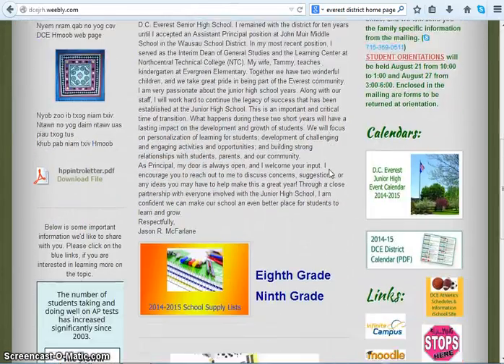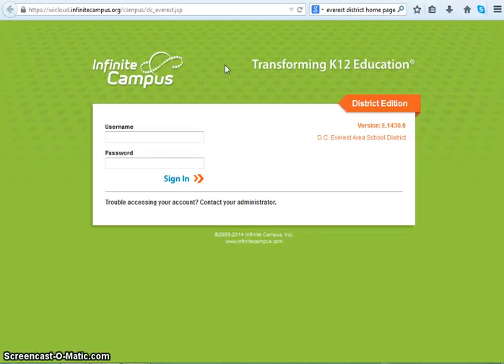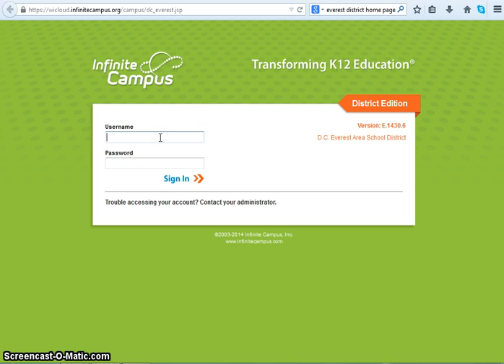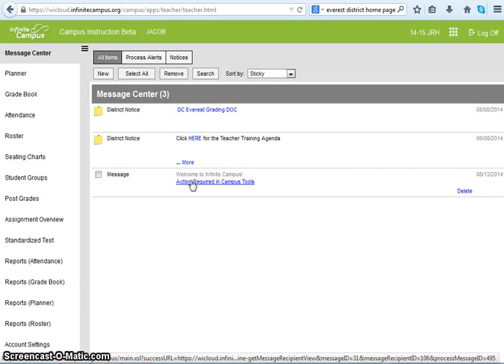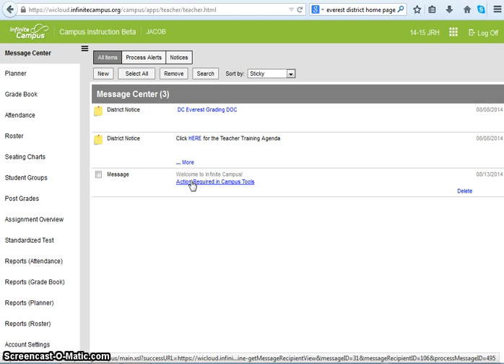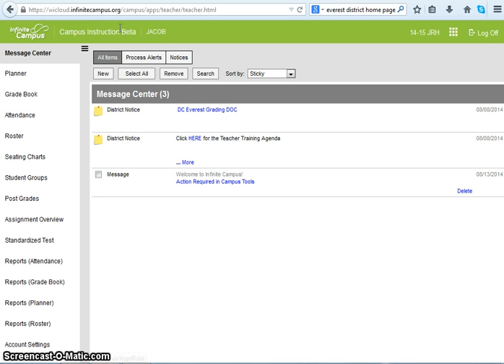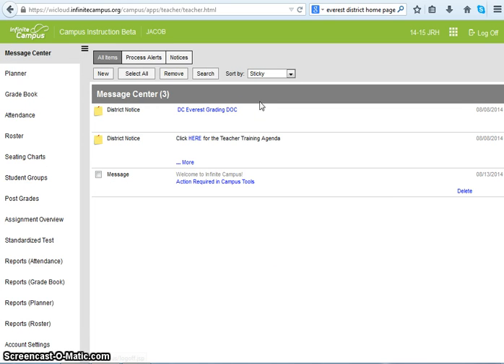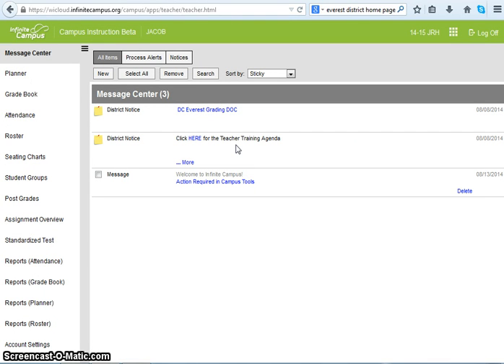DCE Infinite Campus Logging in 1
Quick reference video on logging in and navigating the home screen